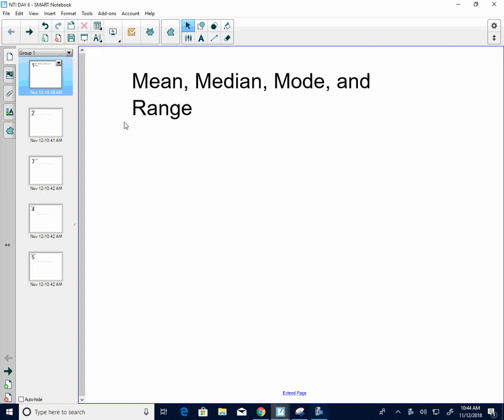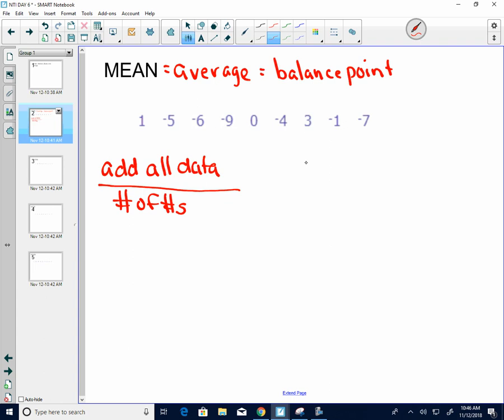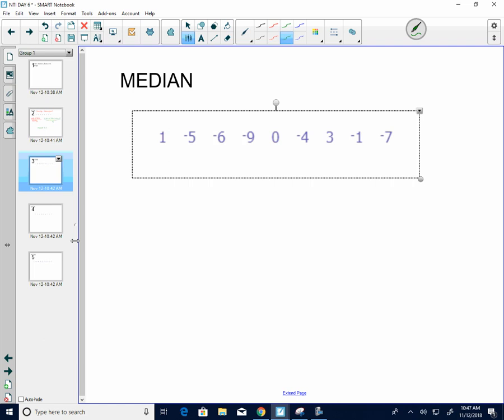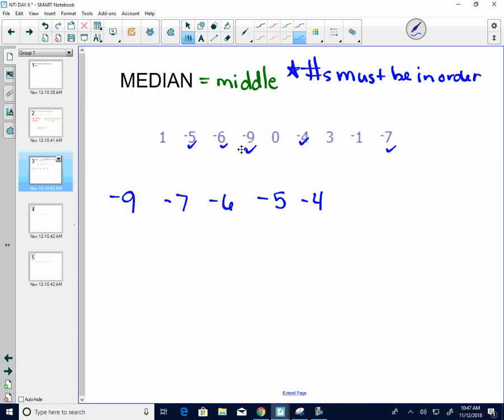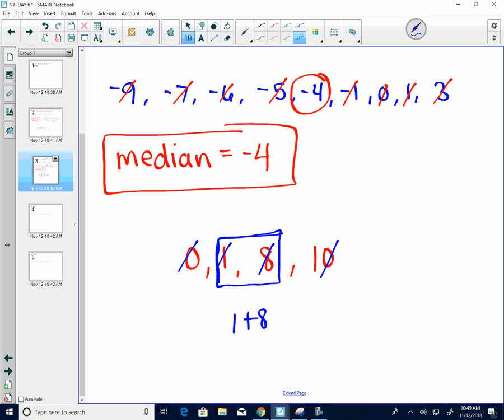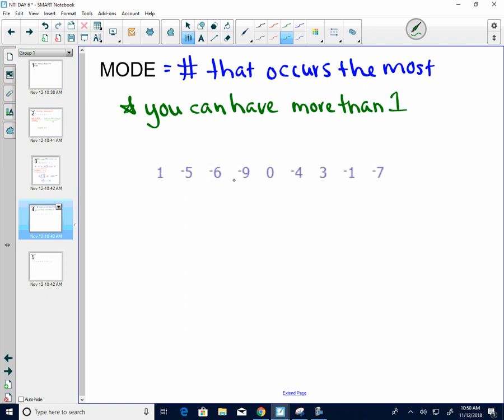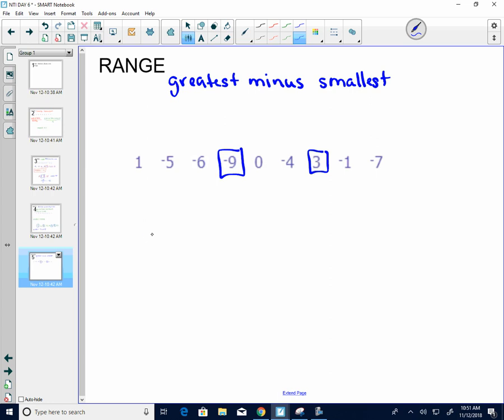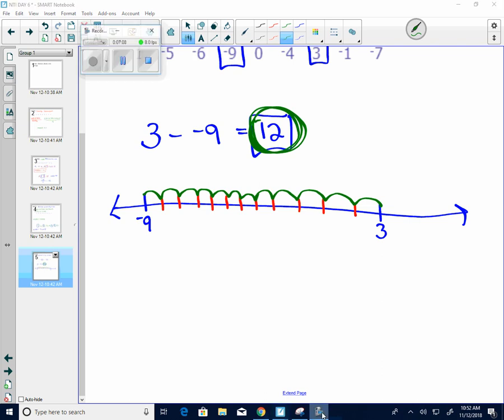NTI DAY 6